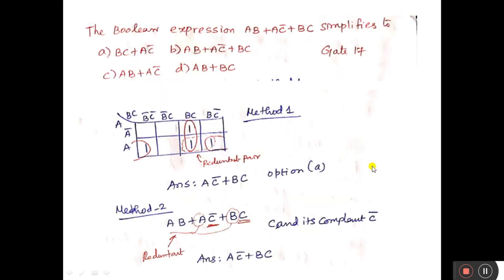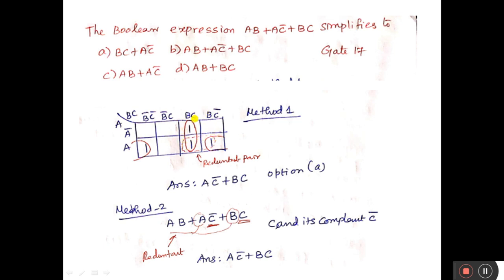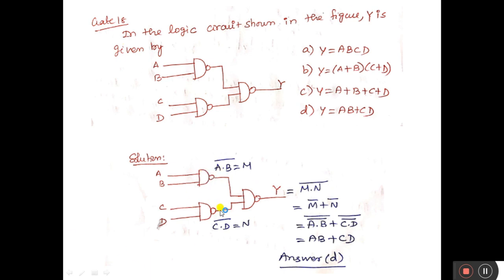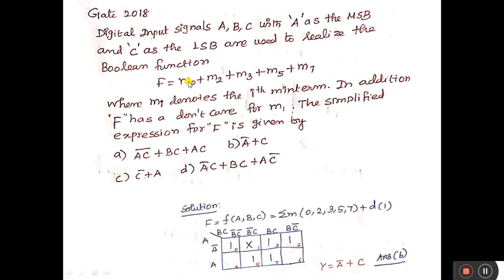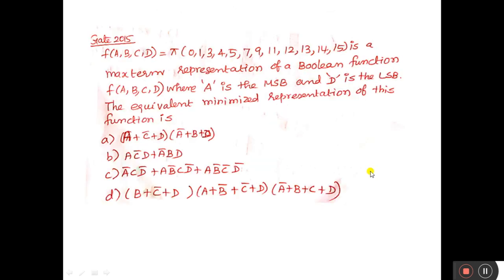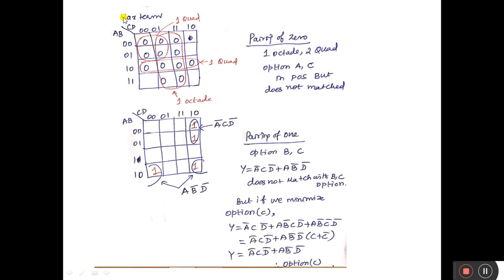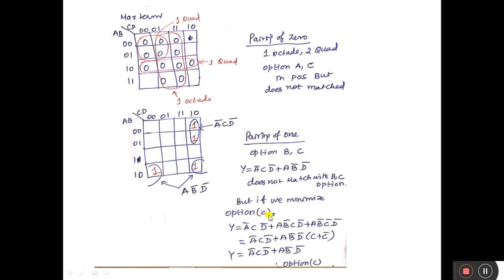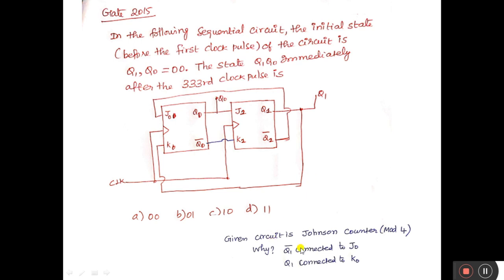Digital Electronics -PSU-part 3